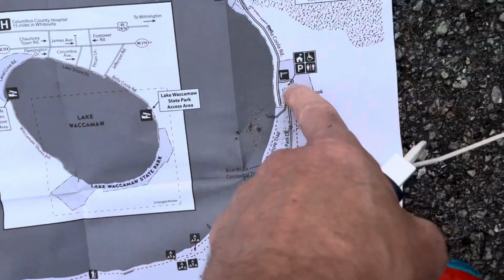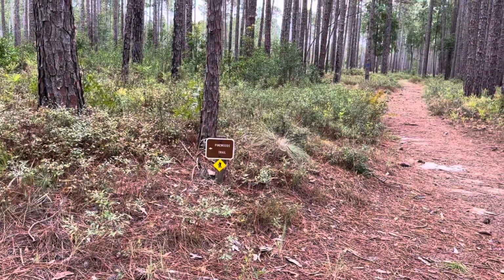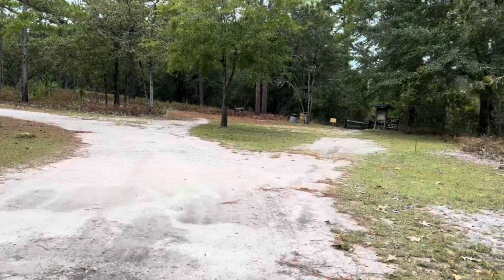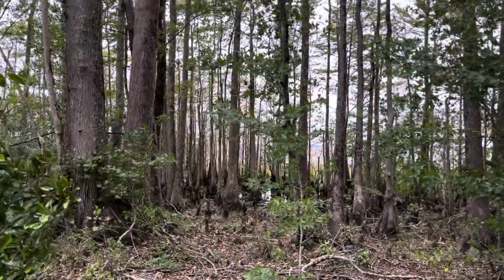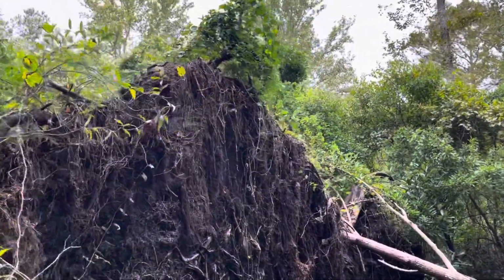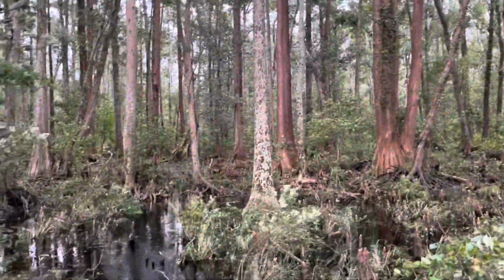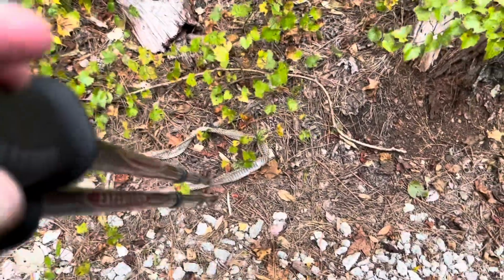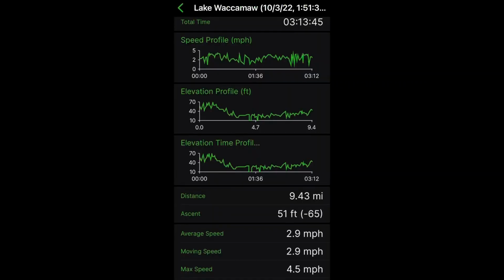Lake Waccamaw State Park NC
Hiking at North Carolina’s Lake Waccamaw State Park.  Pro tip: never kick a cactus